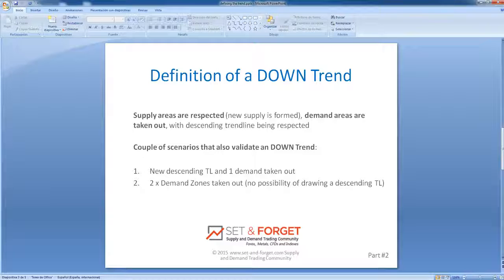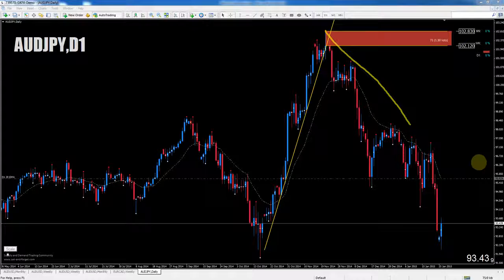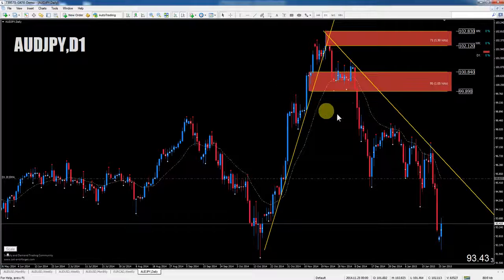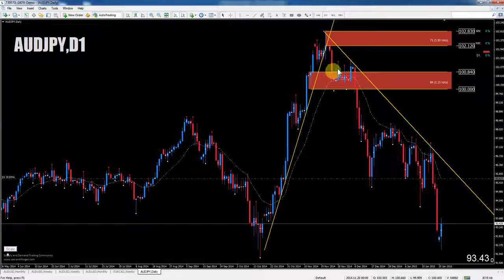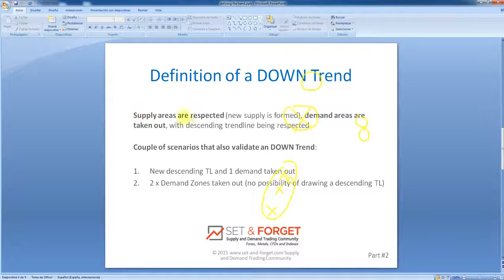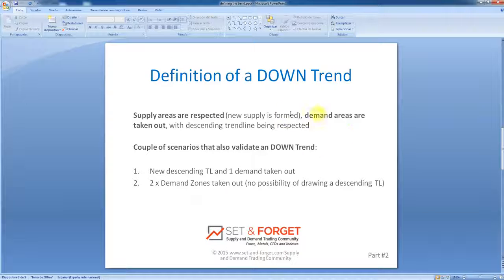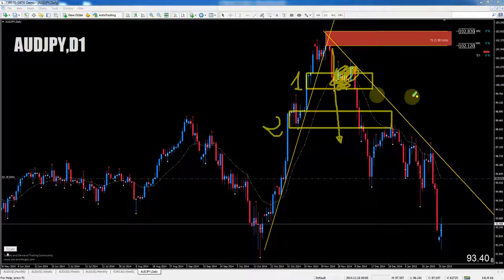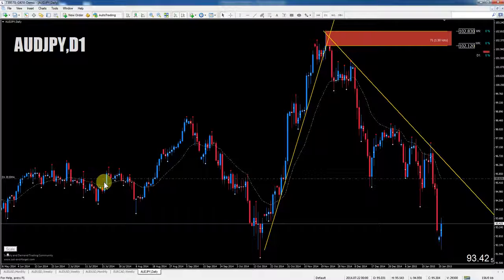Definición de una tendencia DOWN usando desequilibrios de oferta y demanda y líneas de tendencia